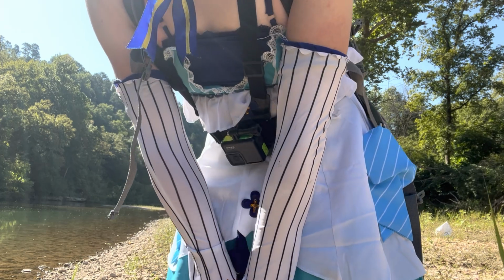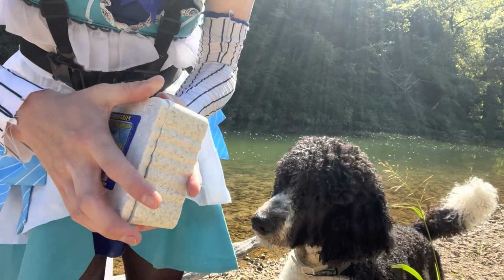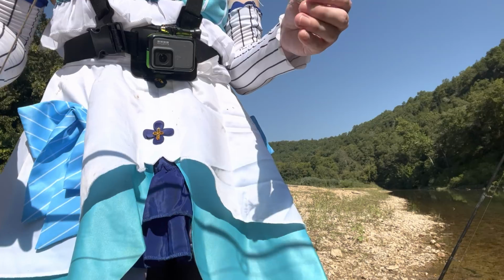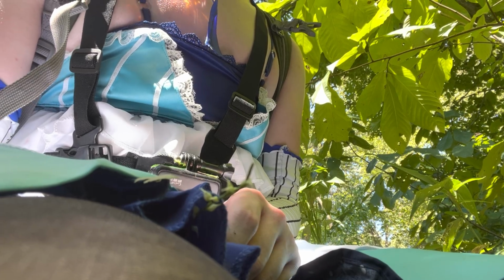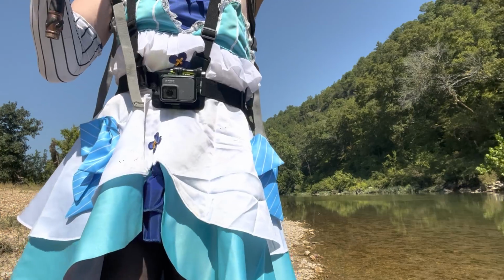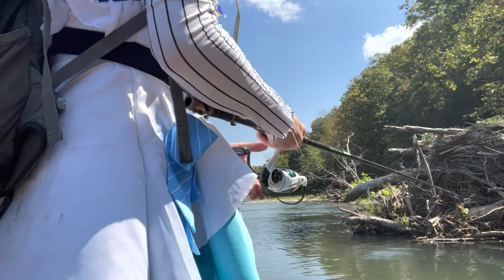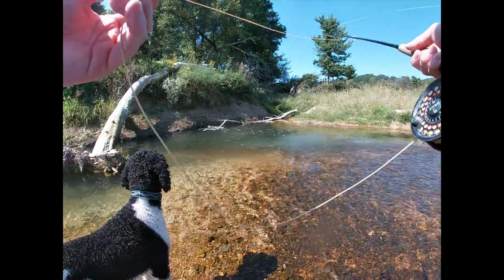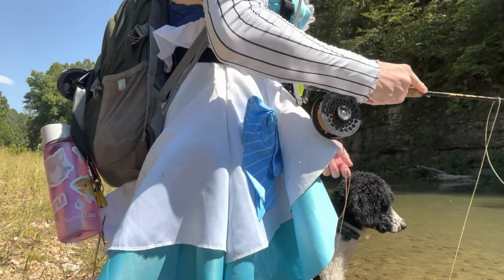Femboy Fishing S2E11 - Felix Argyle Fishing?!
Catboy catching fishes?! (No way)

Water is good for you. Most of your body is made up of water. Go do it!!! (Don’t drink too much though silly)